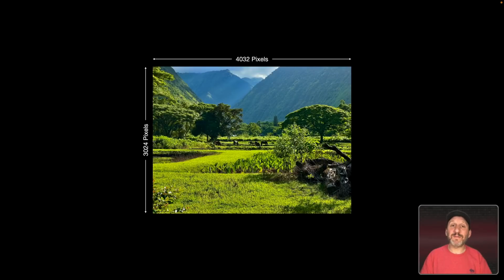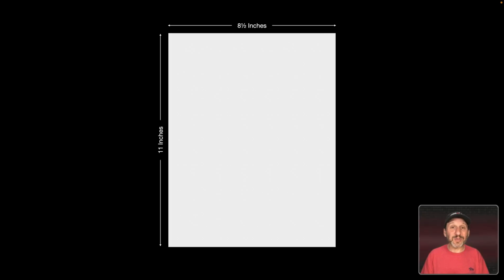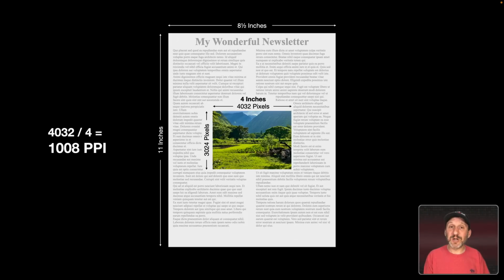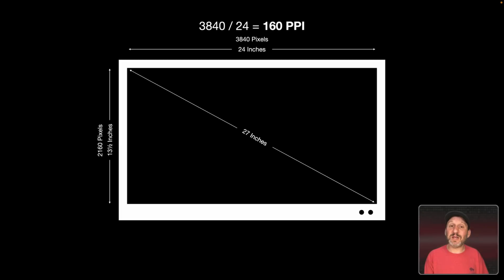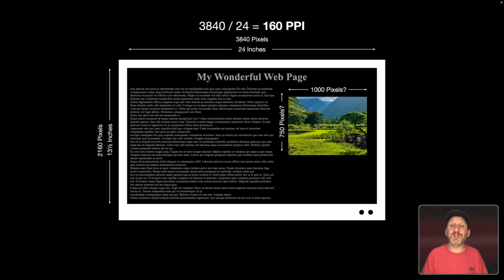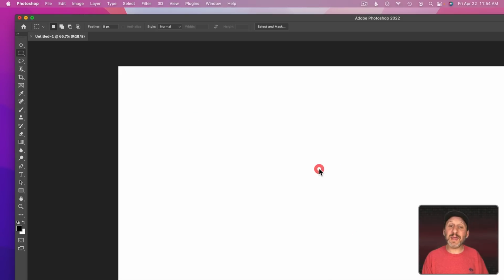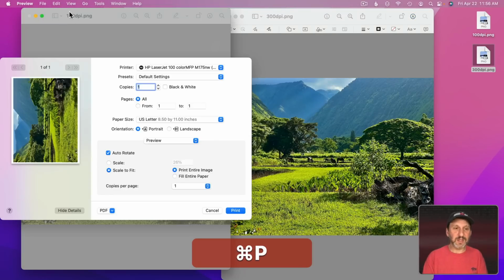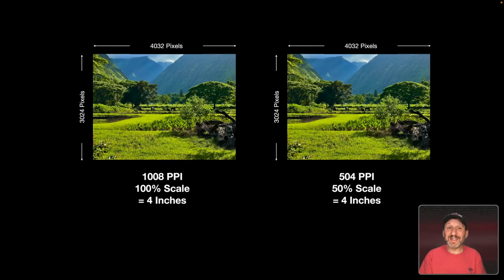What Does a Photo's Pixels Per Inch Mean?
Sometimes when you provide a photo to be printed or used in a publication, you will be asked about pixels per inch, or PPI. But PPI isn't really important. Only the number of pixels in the image matters, PPI is just a setting in the file.

00:00 Intro
00:56 What Are Pixels?
02:28 Printing and PPl
05:02 Displays and PPI
07:45 PP| In an Image File